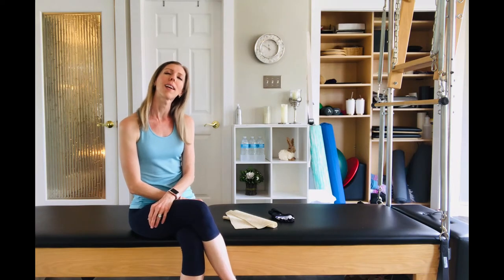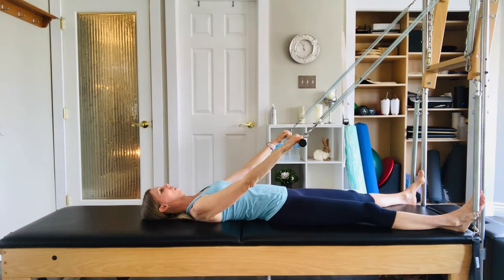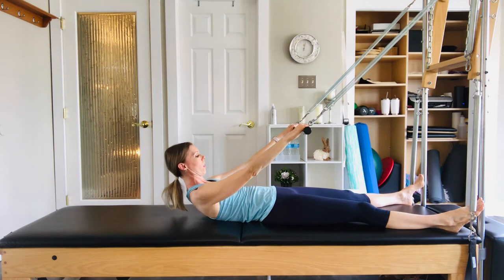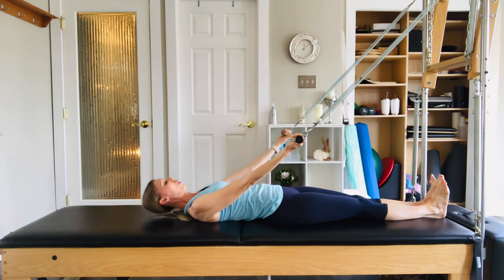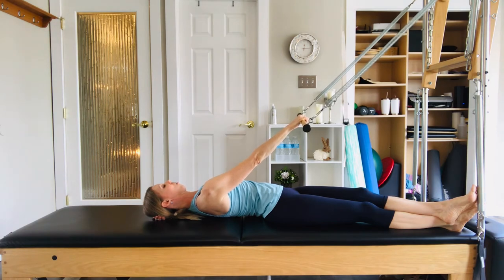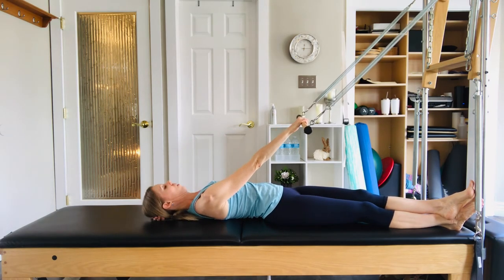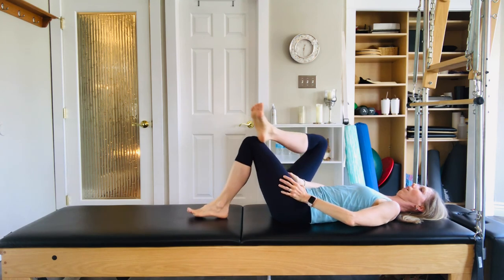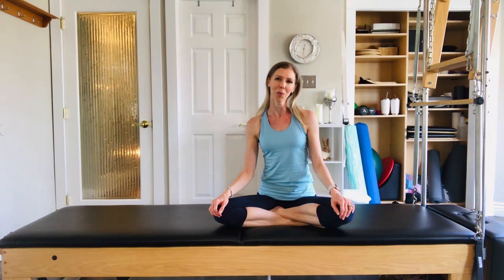RELAXING ROLL DOWN BAR ROUTINE - 35 Min. to Release Tension in Neck, Shoulders & Arms + TONING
Using solely the Roll Down Bar, we'll mindfully spend about 35 minutes stretching and releasing tension from the entire upper body, including your scalp, face, neck, shoulders, arms, chest, and upper back. All the while, we'll also strengthen and tone the upper body, CORE, and lower body to boot. My goal is for you to feel like you've had a MASSAGE FROM THE INSIDE-OUT by the time we're finished! This routine is appropriate for ALL LEVELS and is a fabulous way to both unwind and energize so you can confidently take on the rest of your day or evening with calm and focused attention. Workout begins about 2:33 into the video. Enjoy!

Your support inspires me to continue providing high quality content!

If you enjoyed this workout, then please consider "buying me a cup of coffee" as a sign of your appreciation:

What I'm working out on:
Here is an example of a Peak Pilates convertible Half Cadillac and Reformer Studio quality piece of equipment that is very similar to mine:

Magic Circle/Ring

Foam Roller

Textured Foam Roller

Light Weights

Stretching Strap

TRX Suspension Training System

It's always wise to have a physical examination to receive your physician’s permission to participate in the Pilates Method of exercise. Although Amanda Tennant is a licensed physical therapist and may use her physical therapy background and knowledge to create pilates workouts, she is not claiming to be performing physical therapy on her audience. Please always listen to your body and honor what feels right for you each and every time you workout.